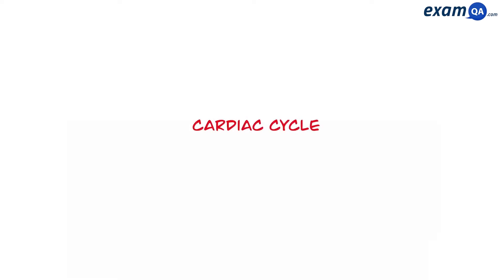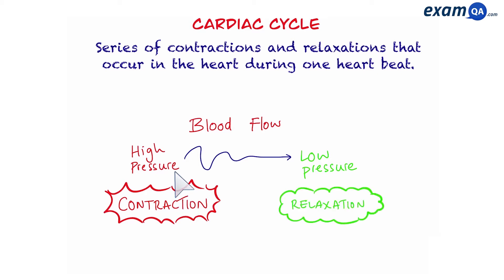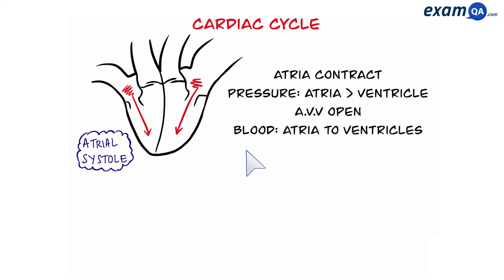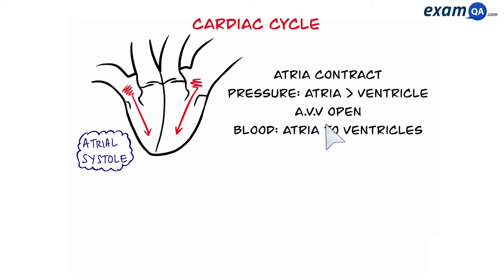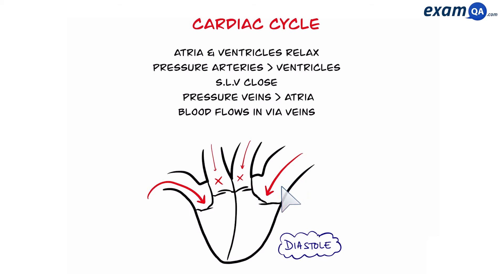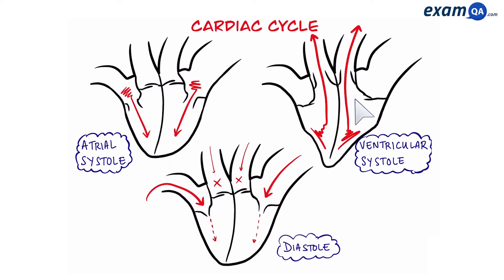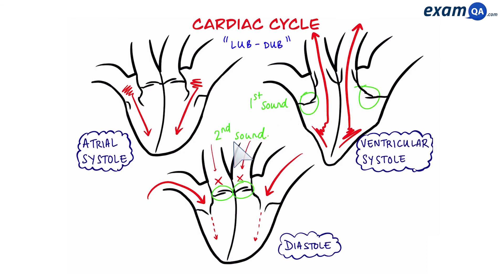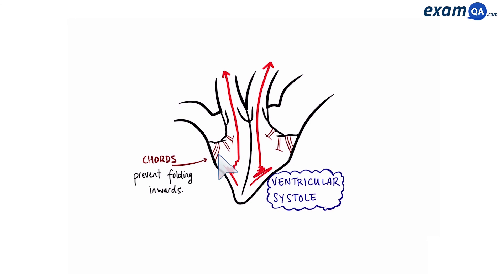The Cardiac Cycle | A-Level Biology